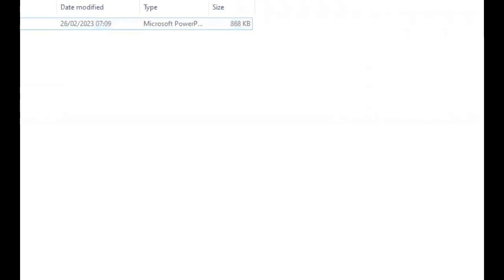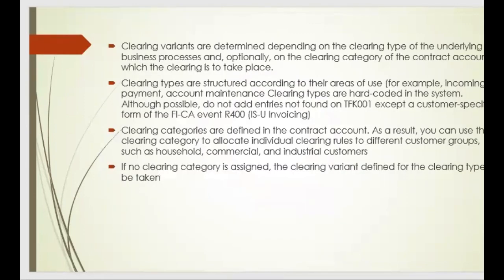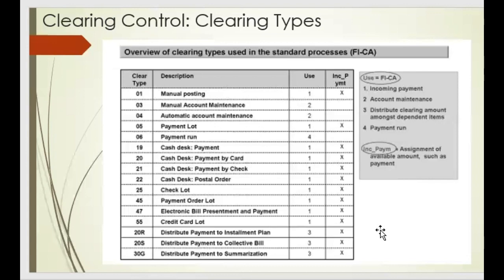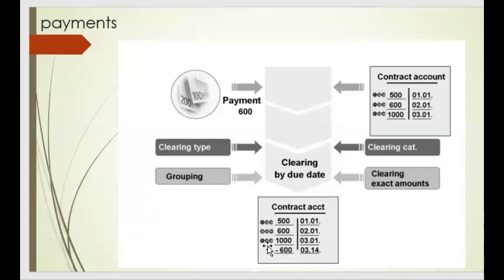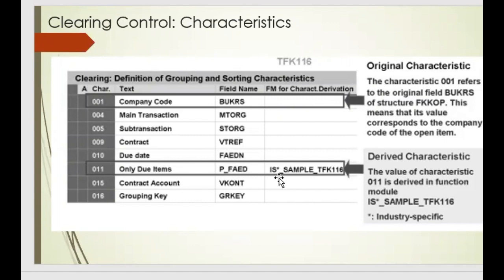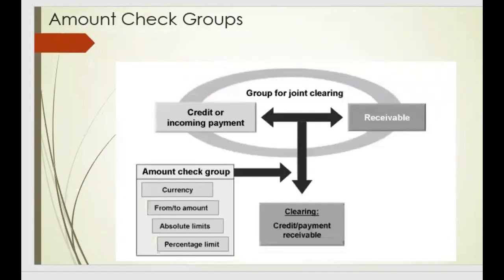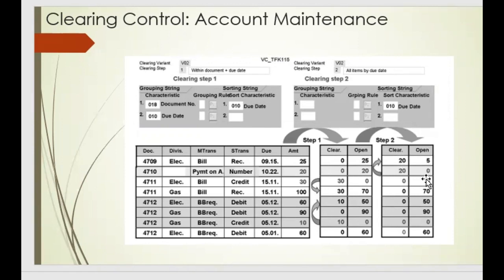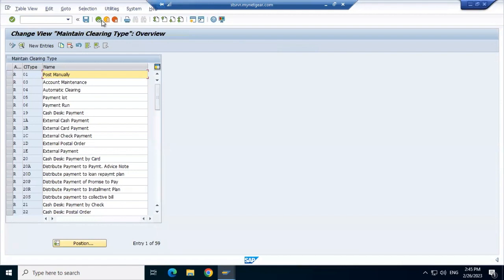SAP ISU FICA Clearing Control | Lecture : 26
++ In this video series we are talking about SAP ISU FICA Clearing Control, Clearing control architecture config process, payment process with or with out subsidy & example scenario.

To learn SAP for free , plz do watch out the video